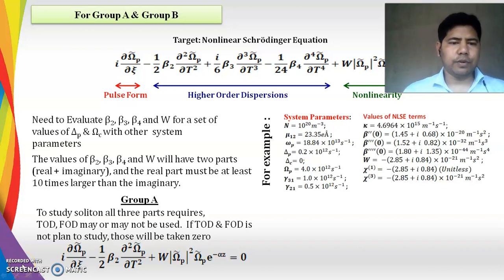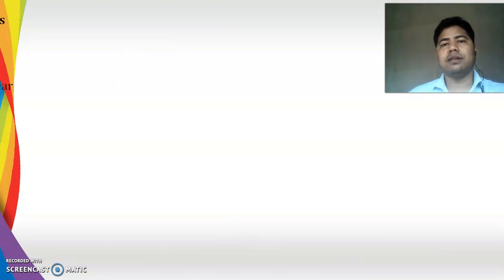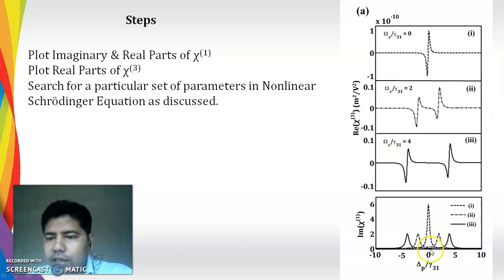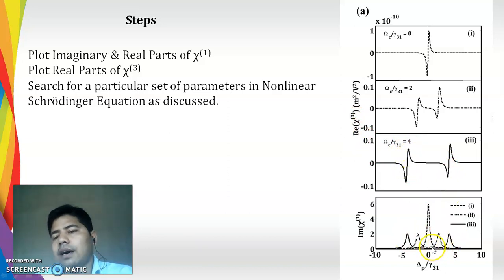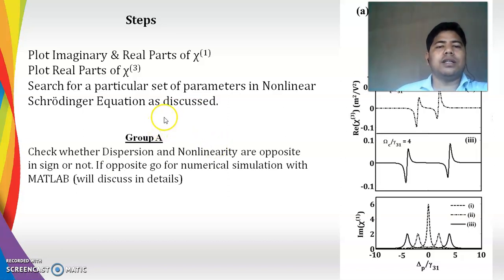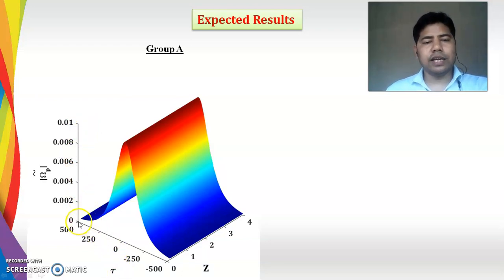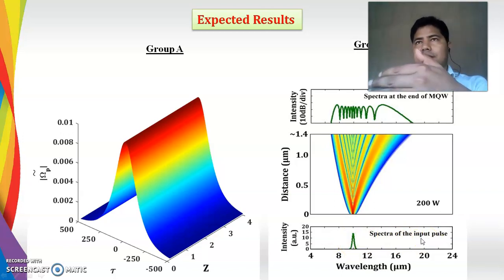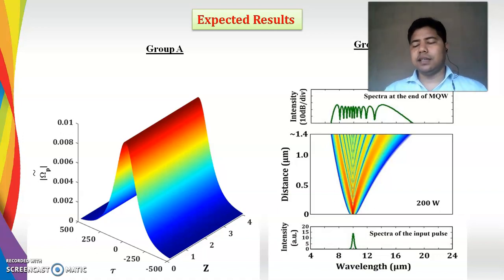Project Discussion II 4 5 2020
This is a private discussion with my own Project students.